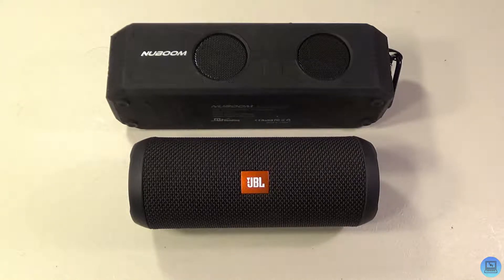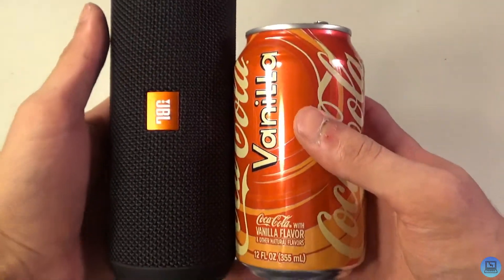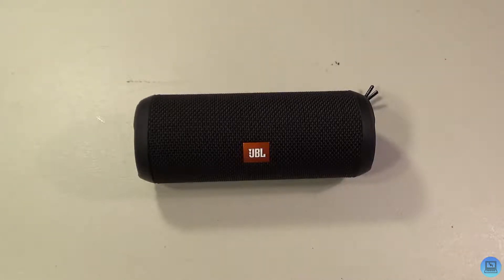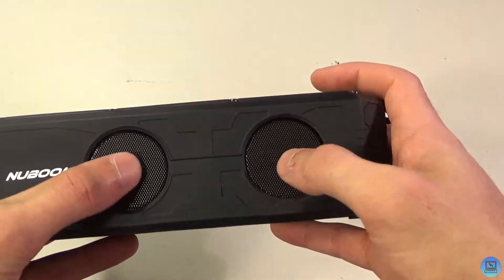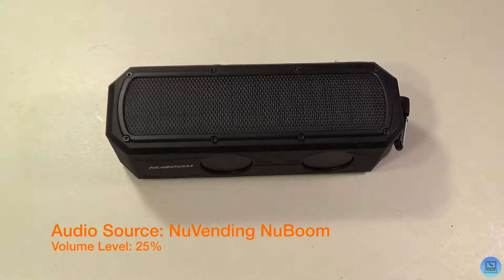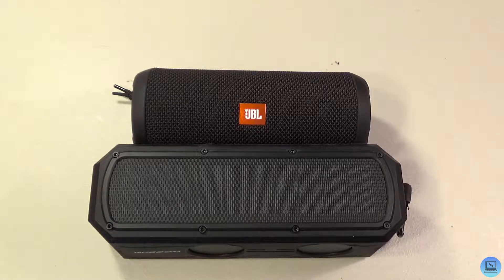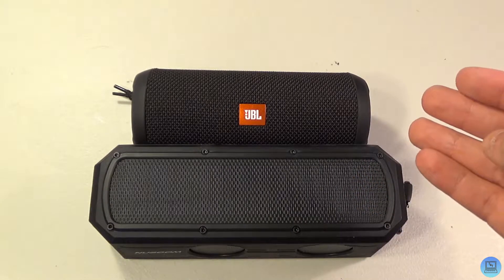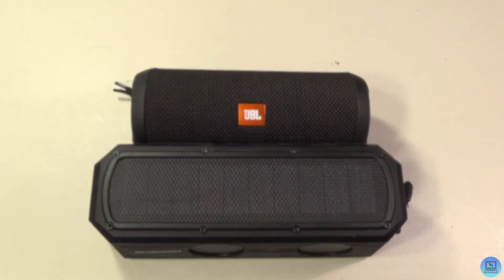NuVending NuBoom Vs. JBL Flip 3 - Which is Better?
This video is a comparison of the NuVending NuBoom and the JBL Flip 3 bluetooth speakers.